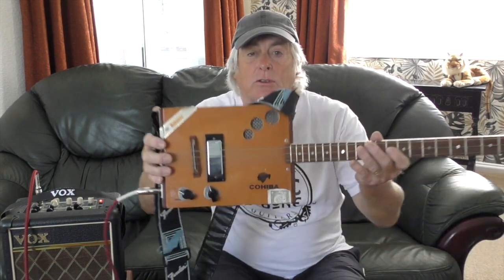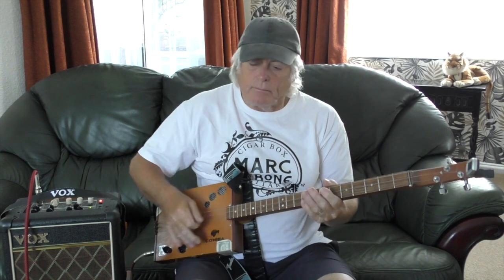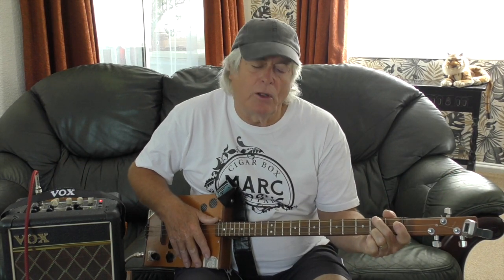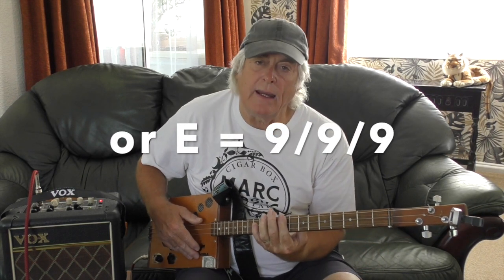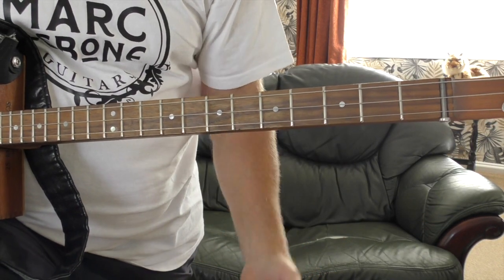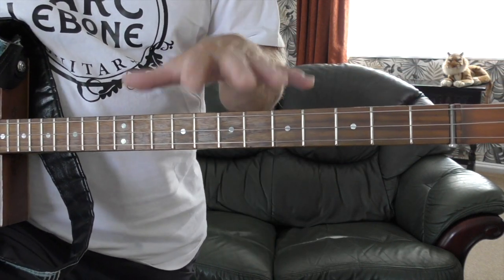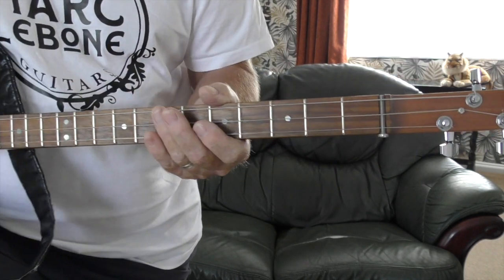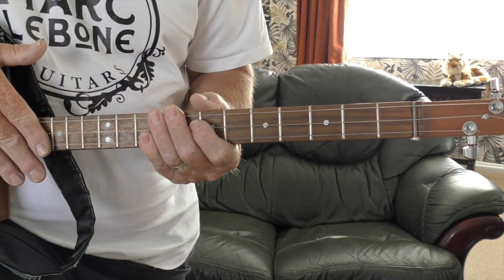Cigar Box Guitar - My Fat Gal - Lesson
Cigar Box Guitar lesson on My Fat Gal